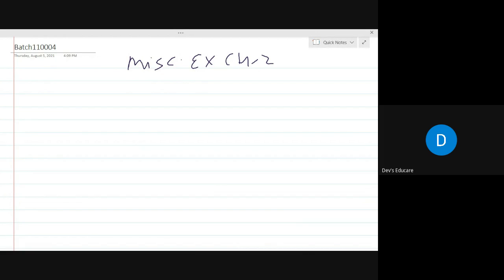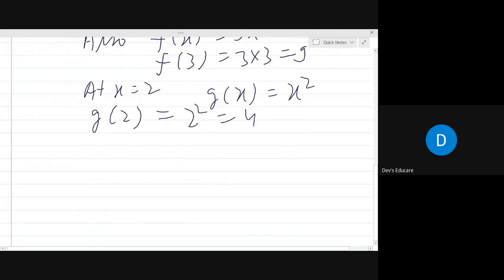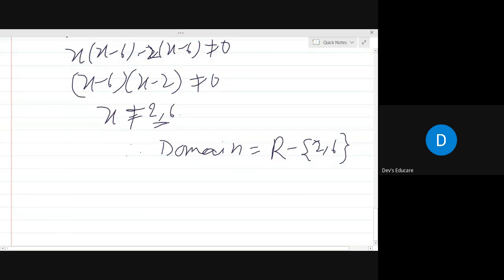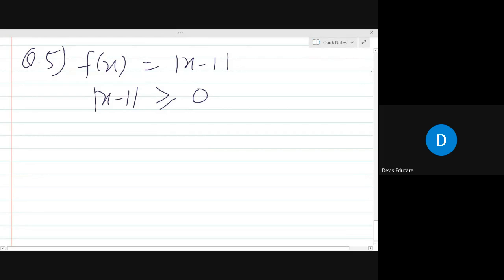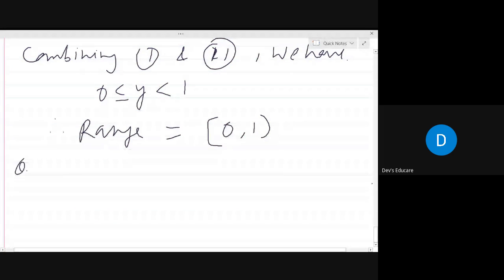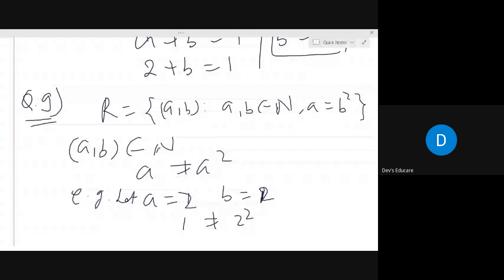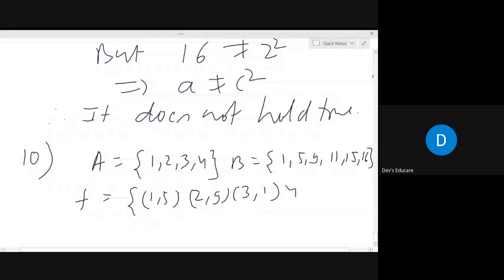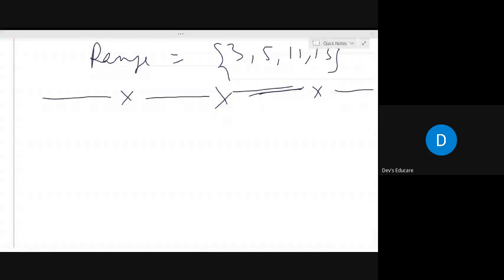Miscellaneous exercise ch2 Relation and Function Class 11 ncert...